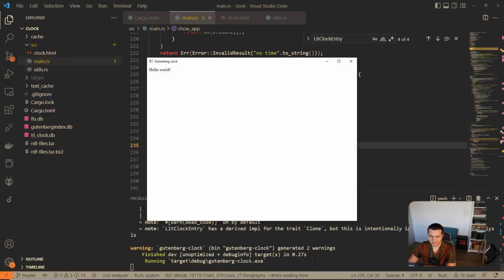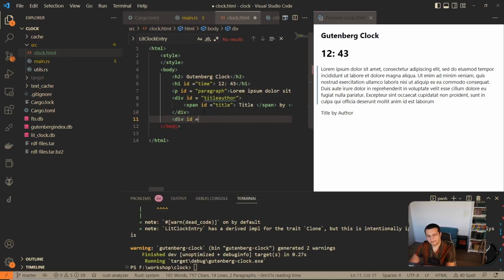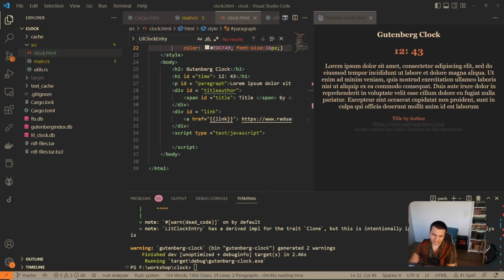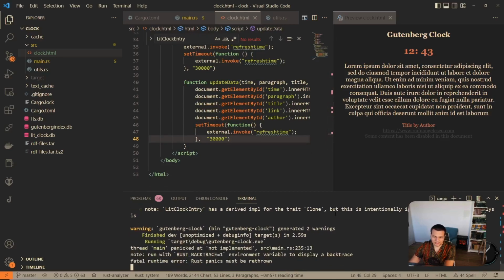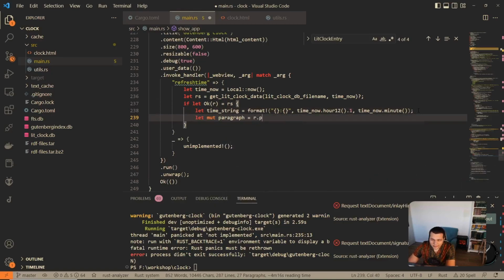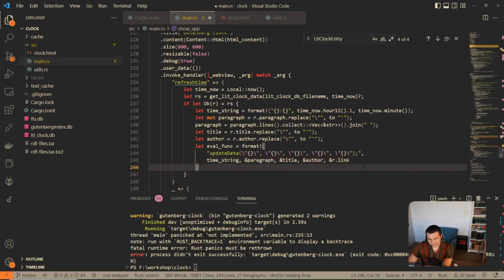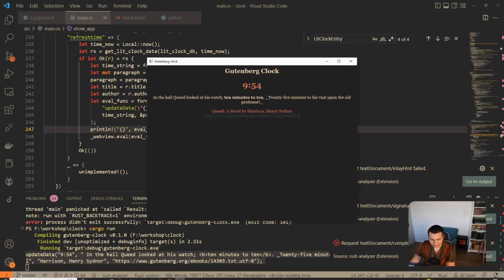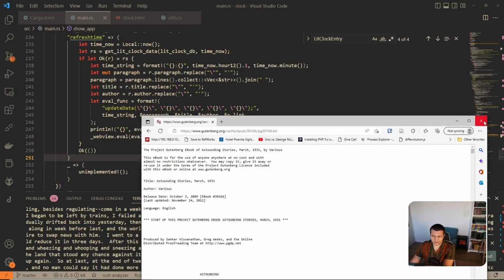[Gutenberg Clock] Building the webview [Part 6]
In this tutorial i finish building the app.

The Gutenberg Clock is actually a Rust toy application that I wrote for fun to show a simple use case for my gutenberg-rs crate.